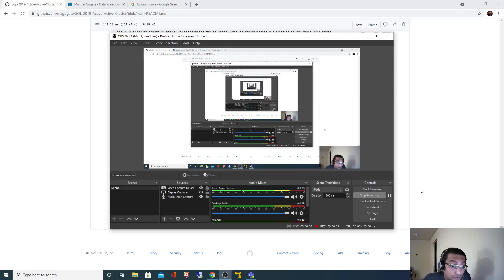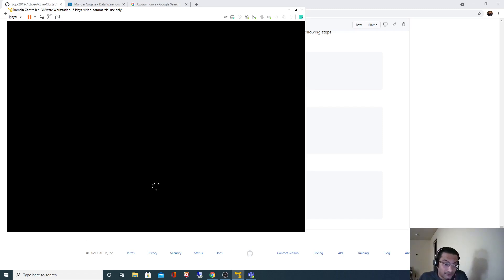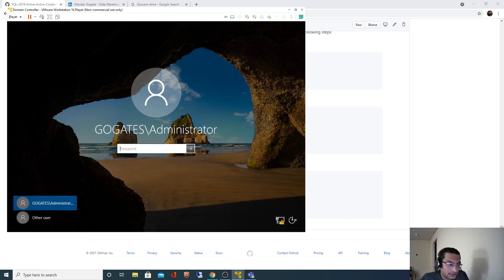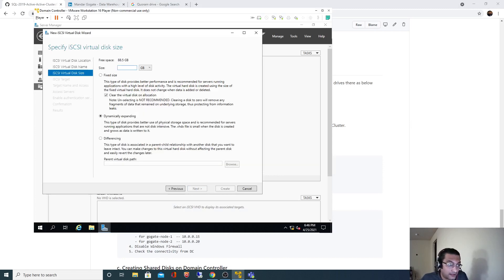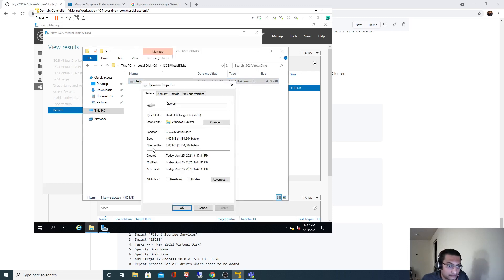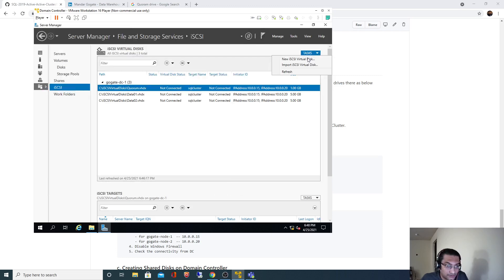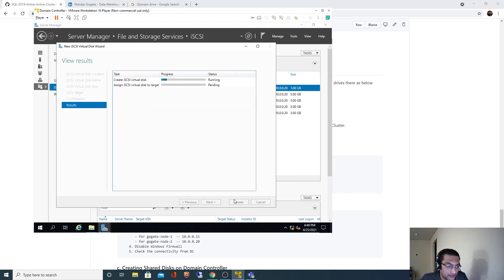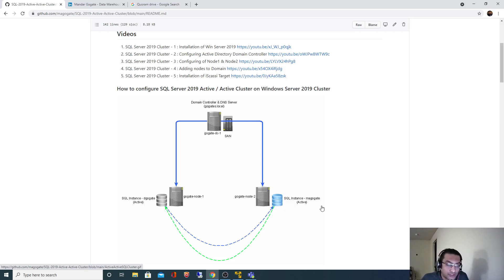SQL Server 2019 Cluster - 6 : Creating Shared Storage Drives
How to create Shared Storage Drives using iSCASI Target on Domain Controller Server?